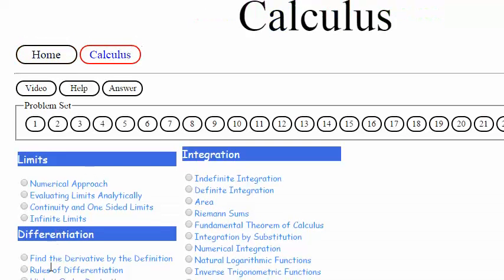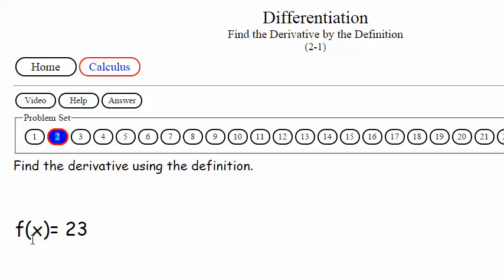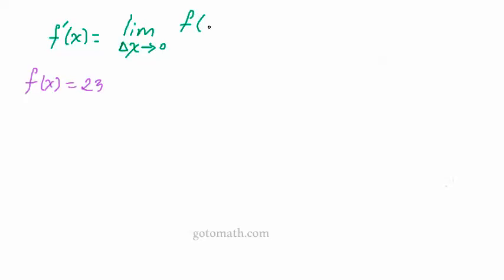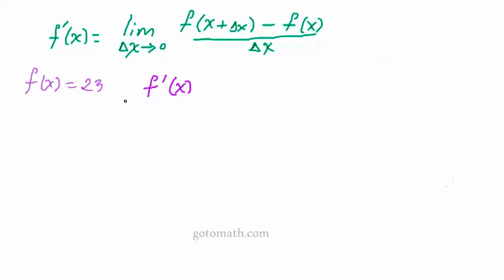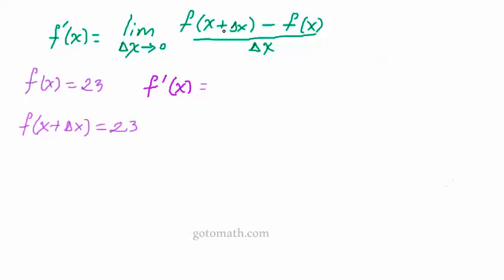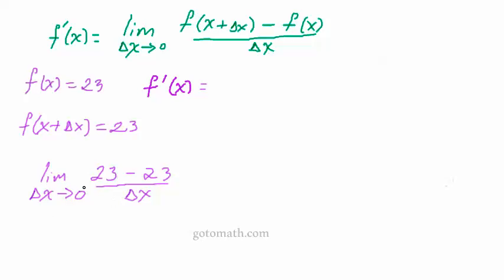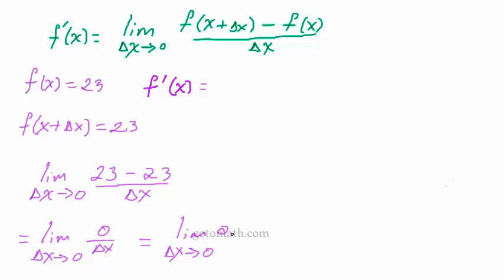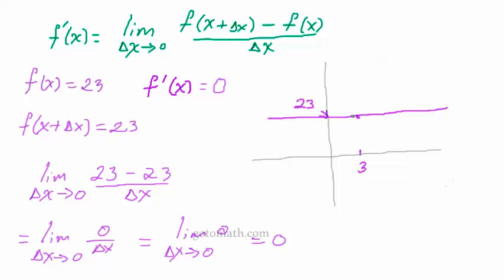Calculus 1 Definition of the Derivative b2p1